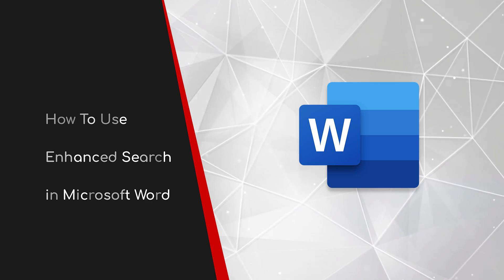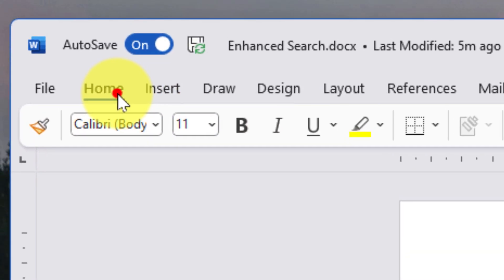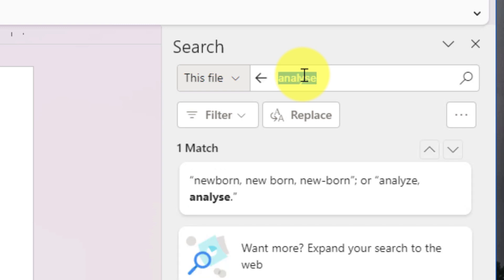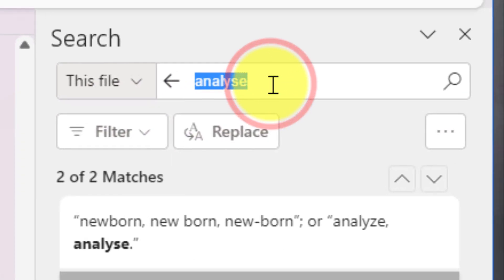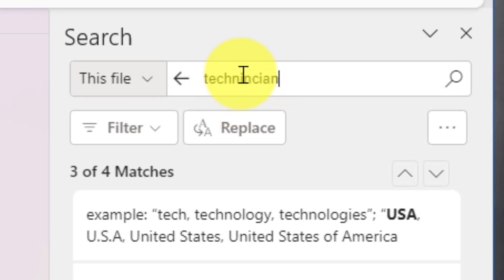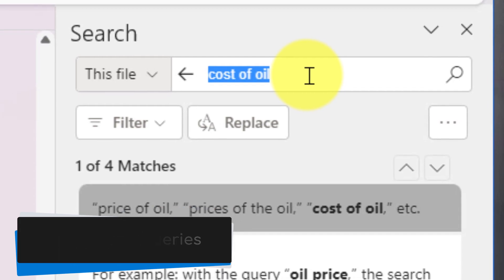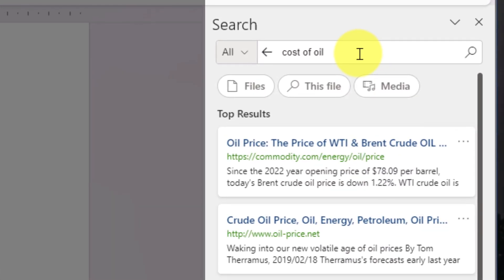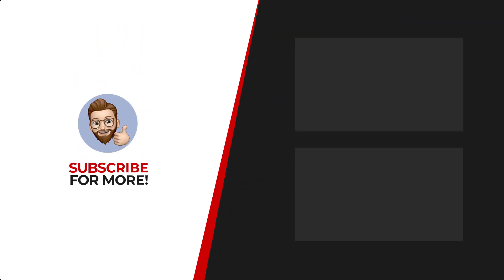Discover the Power of Enhanced Search in Microsoft Word!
Are you tired of scrolling through endless pages to find what you need in Microsoft Word? Get ready to revolutionize your document search experience with Enhanced Search!

In this tutorial, you'll learn how to use Enhanced Search in Microsoft Word to streamline your document search process. You'll discover:
- What is Enhanced Search and how it works
- How to search for specific text, and more
- Tips for making the most of this powerful feature

Music from Uppbeat (free for Creators!)